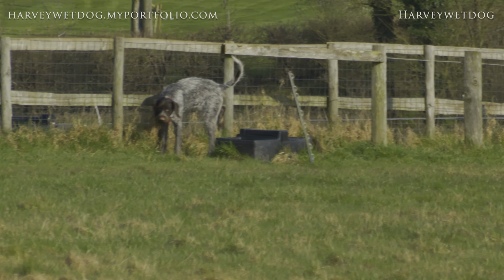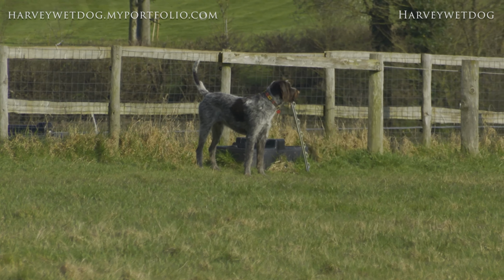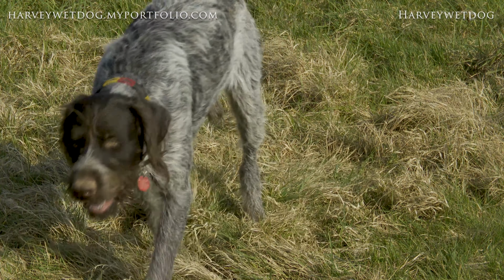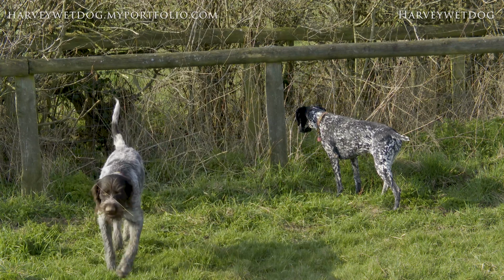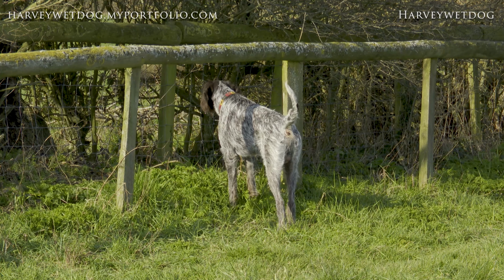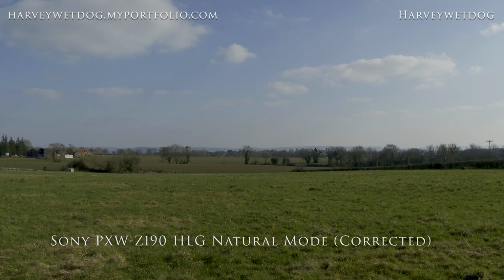Sony PXW-Z190 4K Video Camera - Testing the Version 4 Firmware HLG-N and HLG-L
We had some lovely sunshine on Sunday so more time for practice with the Sony PXW-Z190 and the version 4 Firmware; have you downloaded it yet? In this video we see the output with the  Hybrid Log Gamma Natural (HLG-N) and Hybrid Log Gamma Live(HLG-L) settings and once again Boris our wonderful GWP tries to steal the show; GraceGSP tries to sort him out.

We've also used Face Detection, Proxy Recording and the sound mastering setting in Premiere Pro this week.

This is an Ancient Ash Production on behalf of the Harveywetdog YouTube Channel.

Let things happen after a Harveywetdog Video!

Ancient Ash Productions Kit List:

Camera 1 Sony PXW-Z190V

Field Monitor 1 SWIT CM -S75C

Field Monitor 2 Sony CLM-FHD5

Camera 2 Sony HXR-NX80 NXCAM

Stereo Microphone Sony ECM-MS2

Mono Microphone Rode NTG1

Wireless lapel Microphone Saramonic SR-WM4c

Wireless hand held Microphone Sony UTX-M03 and URX-P03 and SMAD-P3

Field Editing via HP Spectre X360 4K Laptop

Camera 3 Sony FDR-AX100E 4K

Camera 4 Sony HDR-PJ780

MT055CXPRO3 Tripod and MVH500AH Fluidhead - Manfrotto

MT190X3 Tripod and MHXPRO-2W Fluidhead - Manfrotto

MVMXPRO500 Monopod with Fluid Head and FluidTech Fluid Base - Manfrotto

679B Monopod with MVA50A Fluid Base - Manfrotto

Manfrotto Lykos 2.0 Dual LED lighting

Editing suite - Adobe Premiere Pro

Remote control App - Sony Content Browser Mobile

Videoing perfection is a journey not a destination.